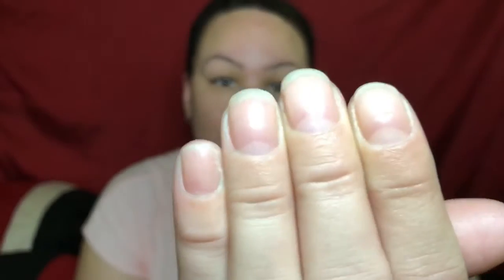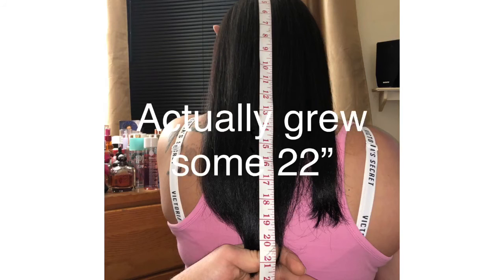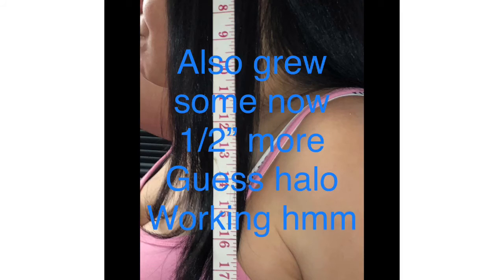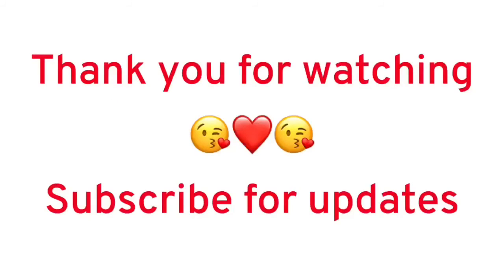Tati Westborook Halo Beauty Update Week 2/ Is There Any Changes??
Hi this is my two week update for the Halo Beauty supplement.